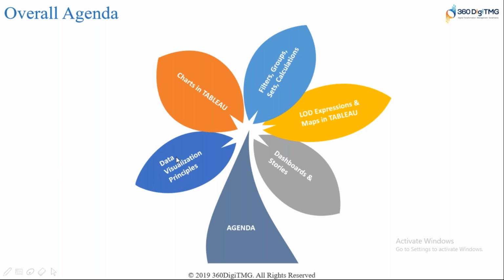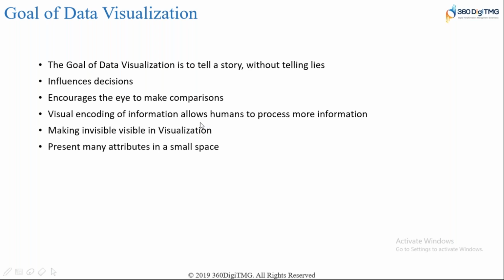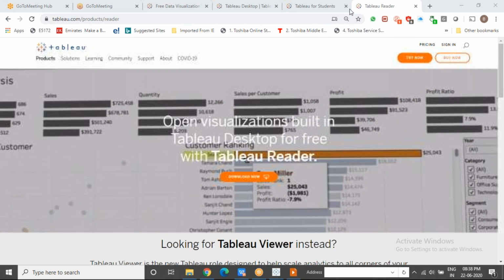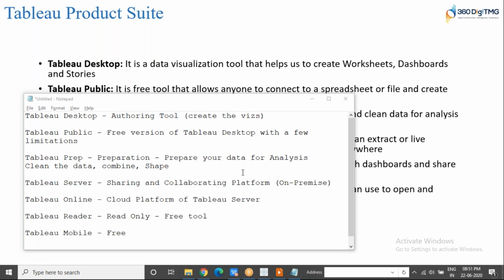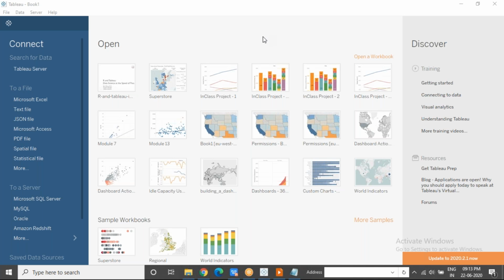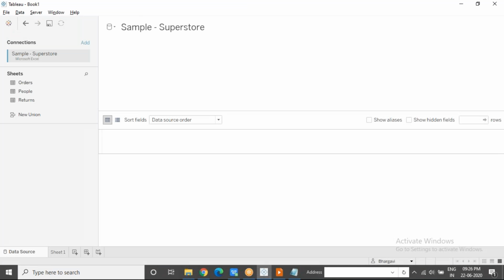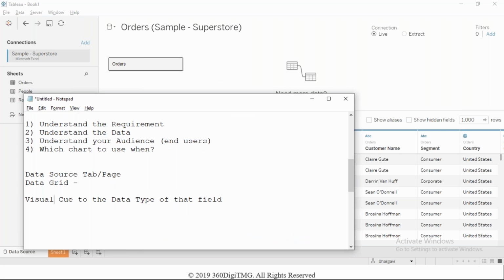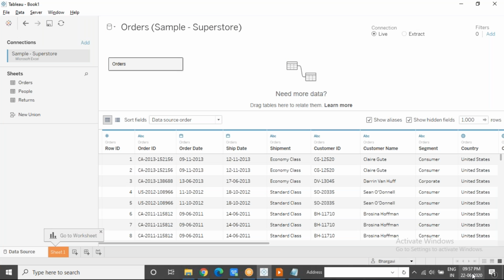Tableau_Session | Dat 1 | 360DigiTMG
✅ Industry-Focused Projects
✔️ Forecasting
✔️ Machine Learning
✔️ Generative AI